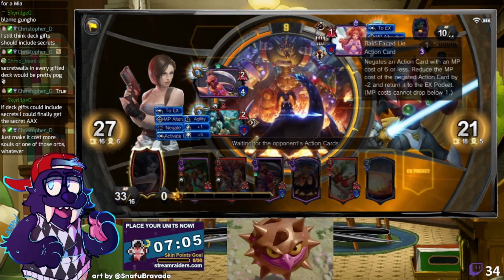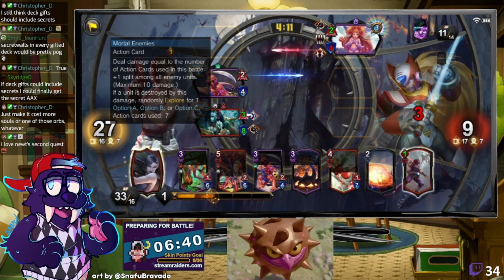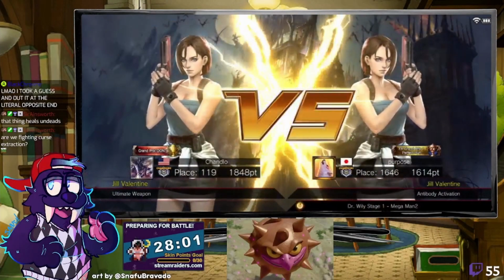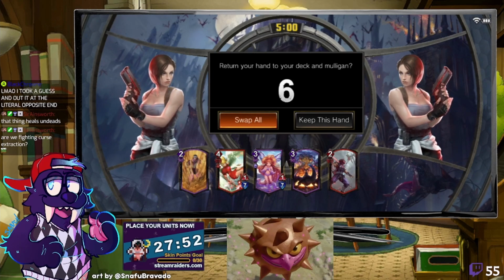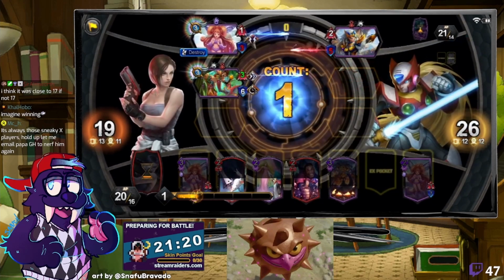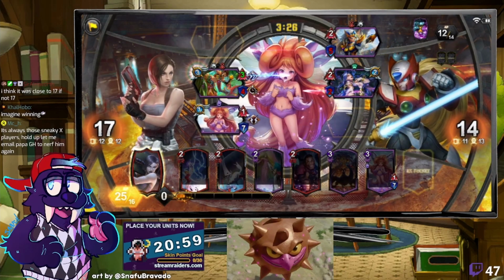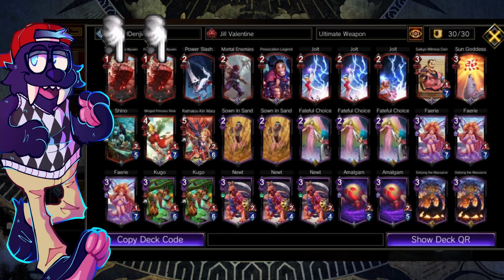[TEPPEN] DoW -- "Rocket Quest Adventures" Deck Guide